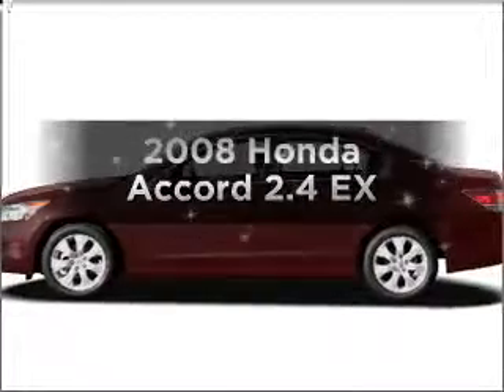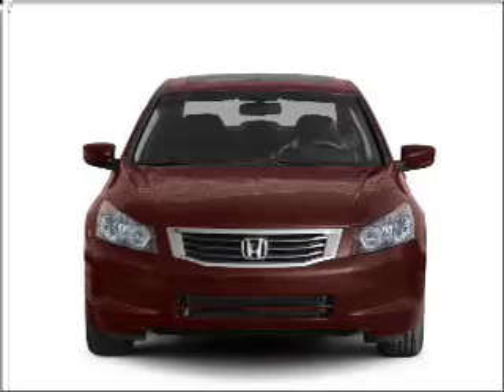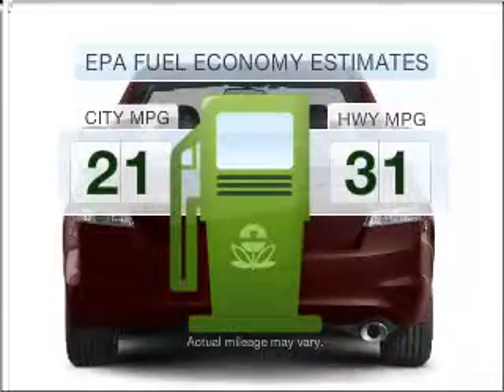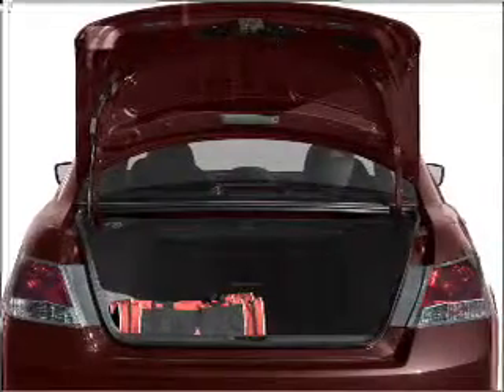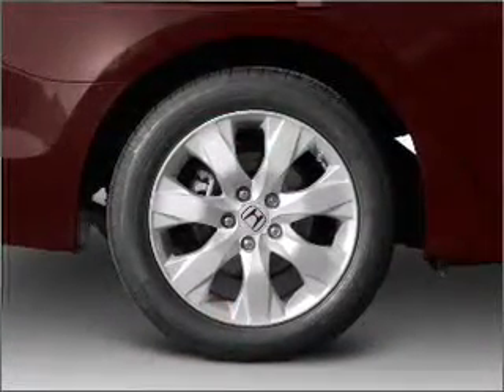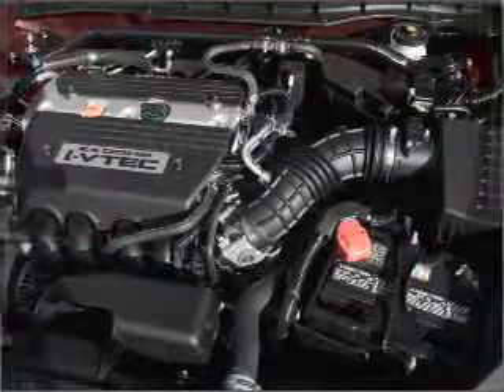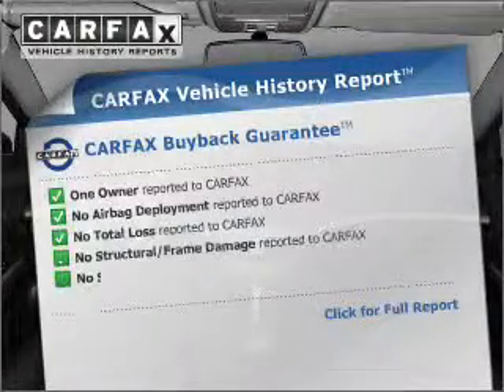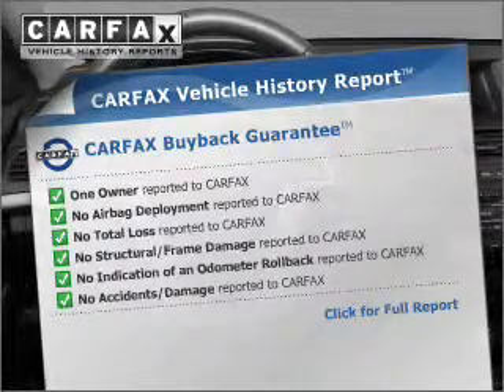2008 Honda Accord - Chandler AZ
Year: 2008
Make: Honda
Model: Accord
Trim: 2.4 EX
Engine: 2.4 liter inline 4 cylinder 16 valve
Transmission: 5-Speed Automatic
Color: Gray
Mileage: 42022
Address:
1150 N. 54th St
Chandler,